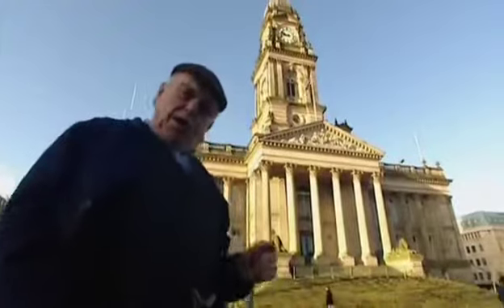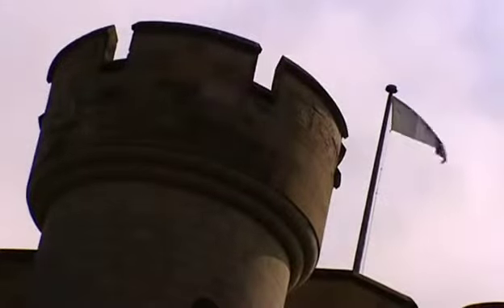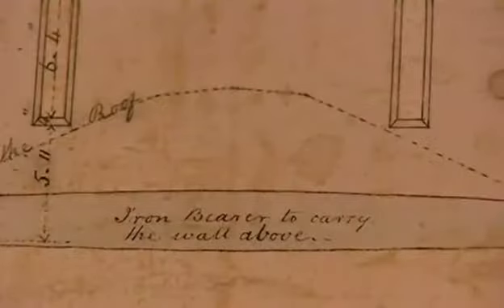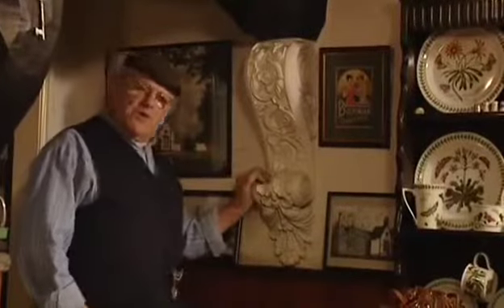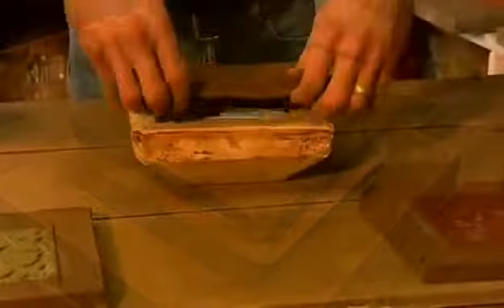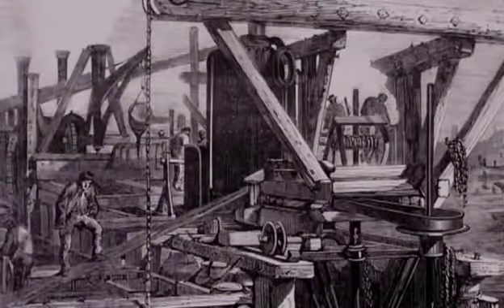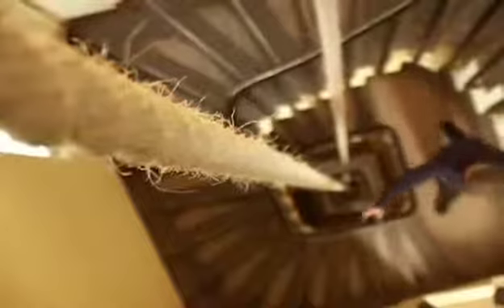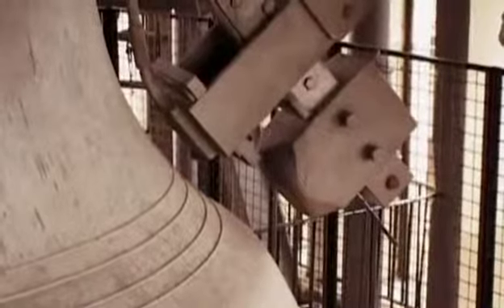Fred Dibnah's Building of Britain Victorian Splendour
Fred Dibnah's Series on The Building Of Britain. A great learning resource.